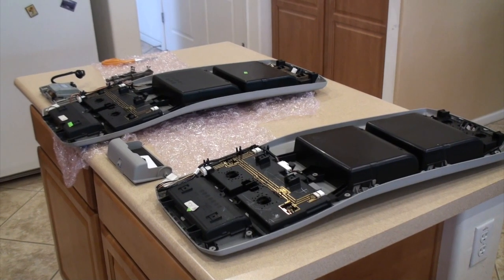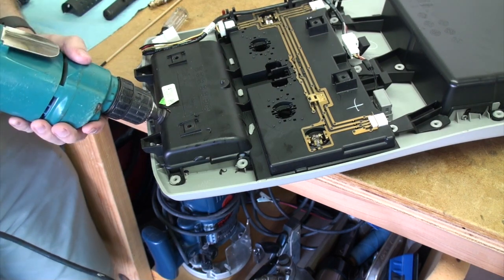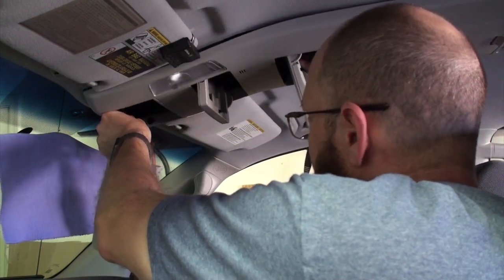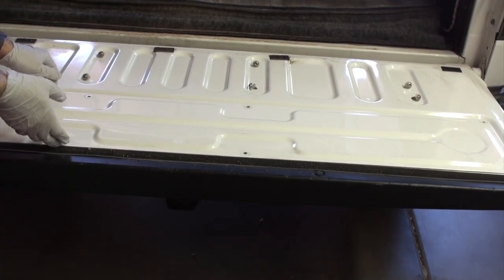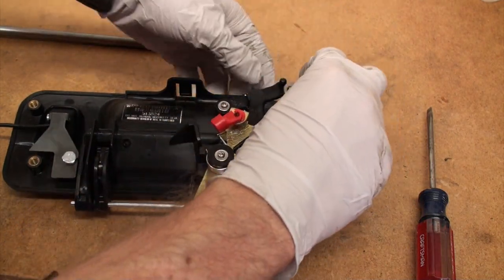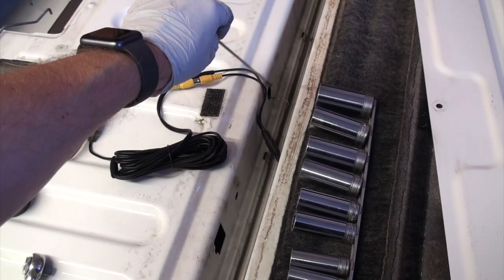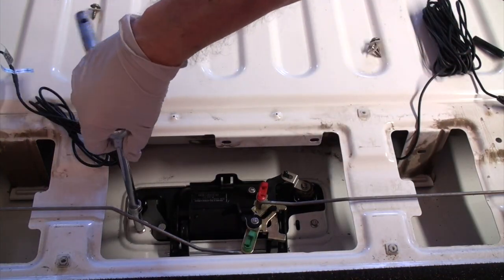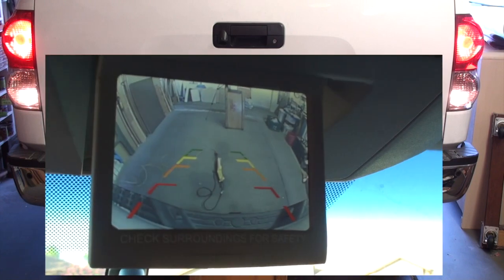Backup Camera and OEM Monitor Install 2007 Toyota Tundra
Install of a OEM Monitor and a tailgate back up camera. On  a 2007 Toyota Tundra SR5 Crew Cab.